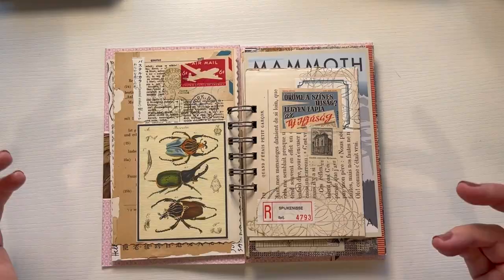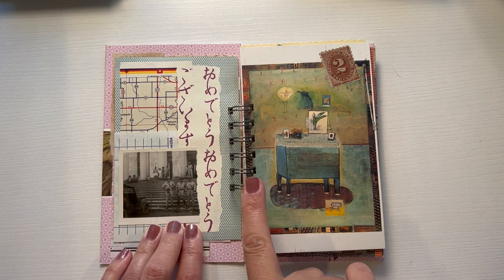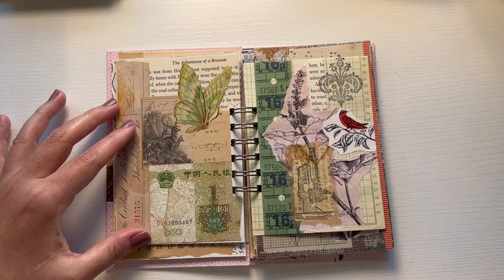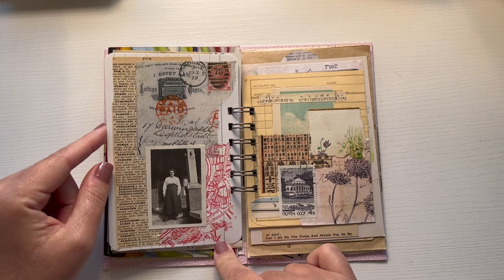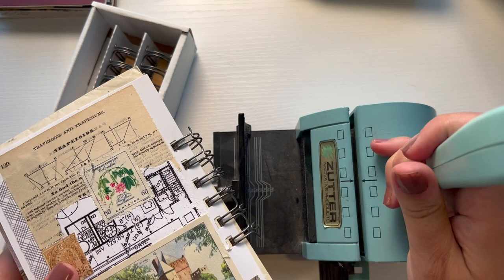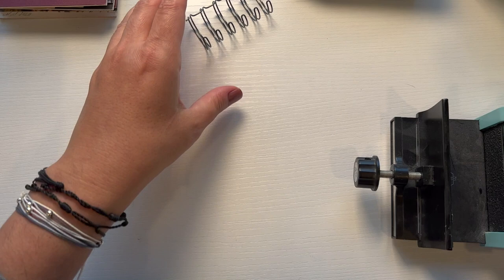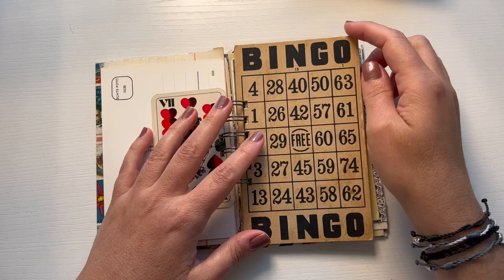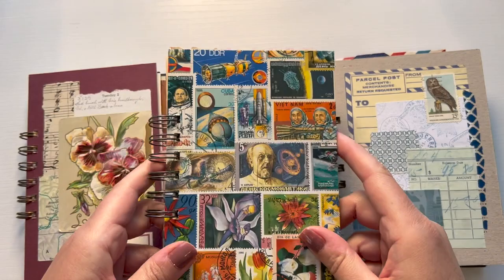Glue book flip though + How to make a gluebook from scratch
I've completed another eclectic page gluebook and want to show you inside! I'm going to give you a glue book flip through of this latest book, and then start from the beginning, showing you how to make a gluebook from scratch, using a binding tool and a bunch of cool papers.

My favorites:
Caran d'Ache water soluble crayons
Faber-Castell Gelatos
wooden desk organizer
Zutter Bind-it-All